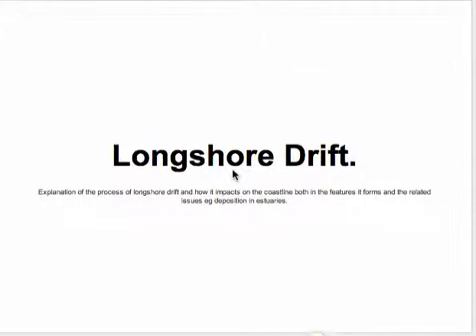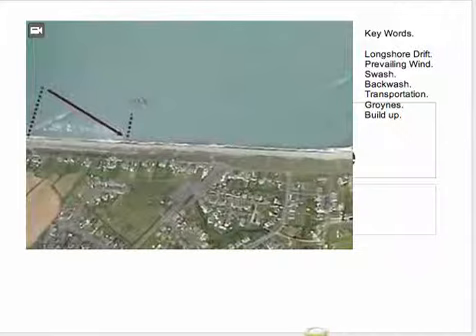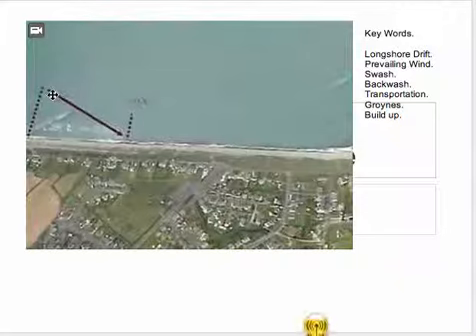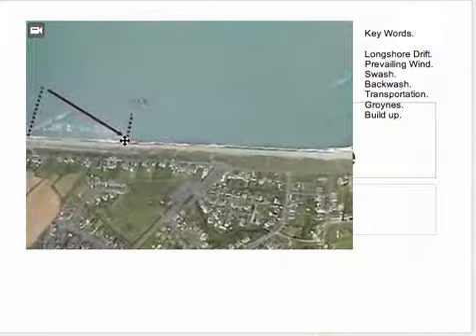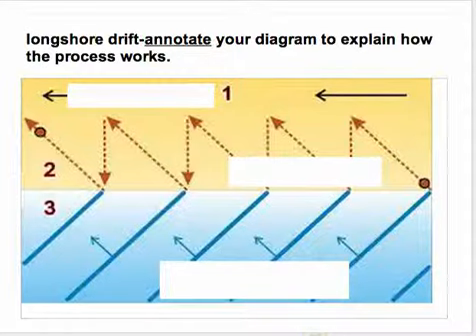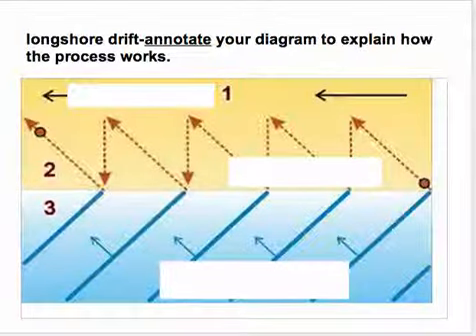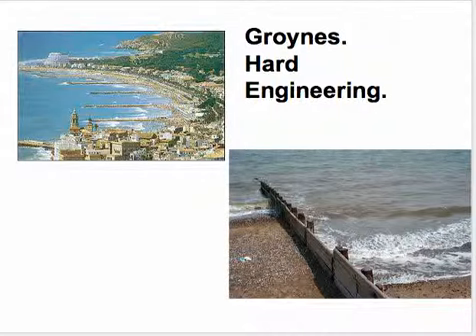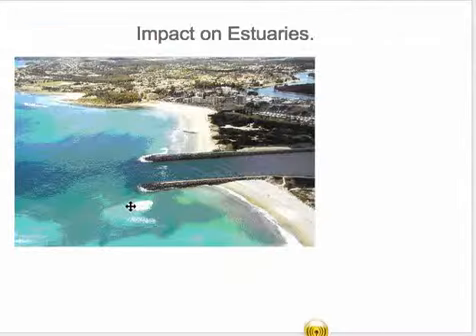longshore drift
Explanation of the process of longshore drift and how it impacts on the coastline both in the features it forms and the related issues eg deposition in estuaries